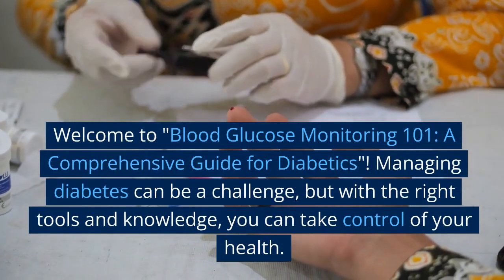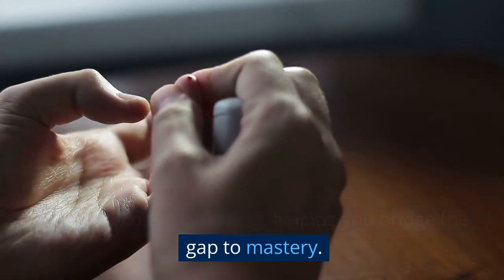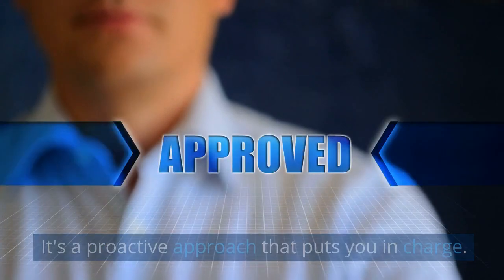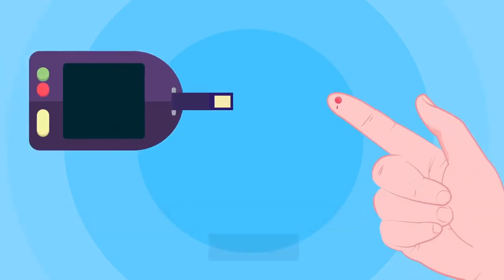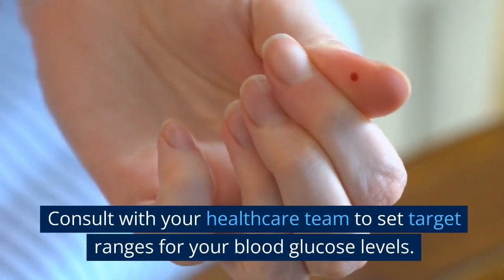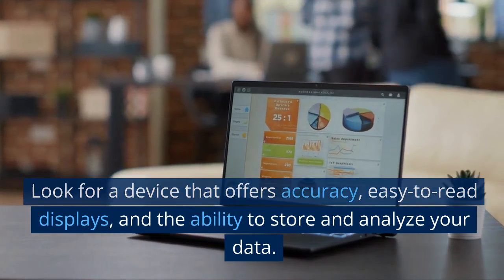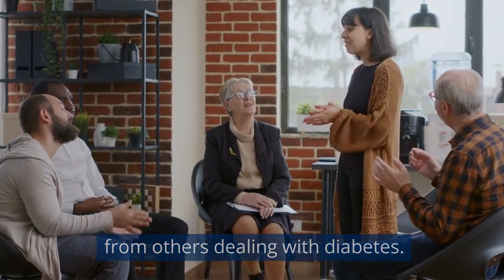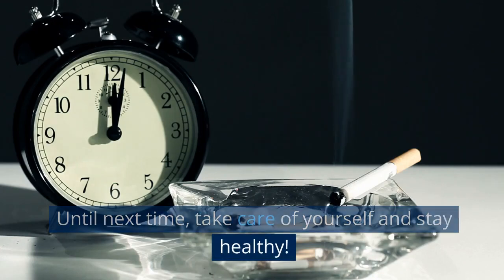How to monitor your blood glucose like a pro in 3 steps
If you're living with diabetes, understanding how to accurately monitor your blood glucose levels is essential for maintaining optimal health and managing your condition effectively. Throughout this video, we dive deep into the fundamentals of blood glucose monitoring, equipping you with the knowledge and skills necessary to become proficient in this vital aspect of diabetes self-care. From explaining the importance of monitoring to demonstrating step-by-step methods for testing, we leave no stone unturned. Our expert team of healthcare professionals and individuals living with diabetes share their experiences, insights, and practical tips for achieving accurate blood glucose readings. Discover the various devices available, and learn how to select the one that best suits your needs and lifestyle. Not only do we provide a comprehensive overview of the different types of blood glucose meters, but we also discuss their pros and cons, helping you make an informed decision. We explain how to properly prepare for a blood glucose test, where to obtain a sample, and share helpful techniques for minimizing discomfort. Furthermore, we delve into the interpretation of blood glucose results, offering valuable guidance on understanding target ranges and identifying potential issues. You'll learn about the significance of tracking your readings over time and keeping a logbook, enabling you and your healthcare team to make necessary adjustments to your diabetes management plan. To enhance your understanding of blood glucose monitoring, we address common misconceptions, debunk myths, and shed light on frequently asked questions. Our ultimate goal is to empower you with the knowledge needed to take control of your diabetes and ensure a healthier, happier future. Join us on this educational journey towards mastering blood glucose monitoring. Don't let diabetes hinder you – learn the ins and outs of this vital skill and conquer the challenges that come with it. Watch now and discover the key to effectively managing your blood glucose levels. Stay informed, stay proactive, and remember – knowledge is power in the fight against diabetes!